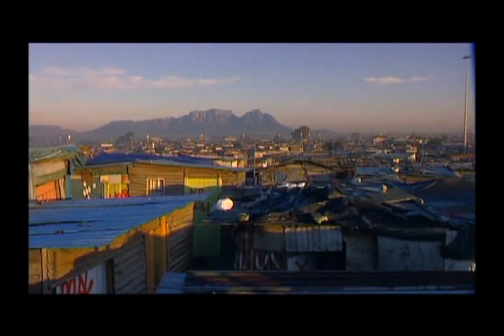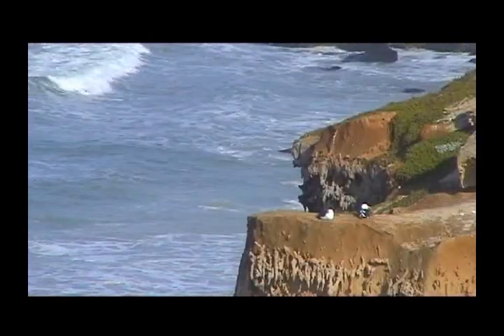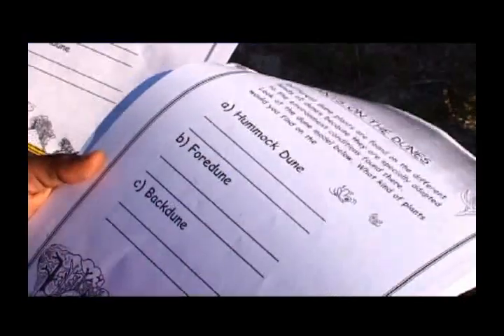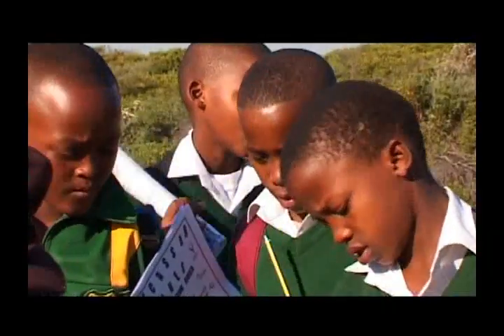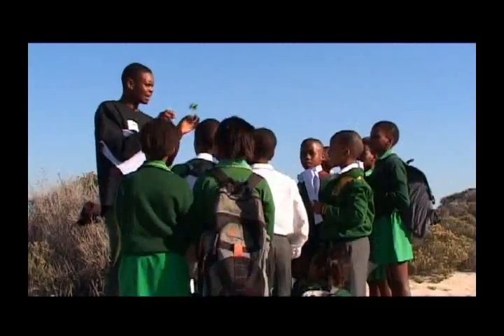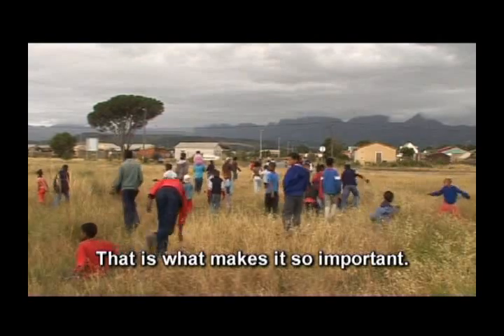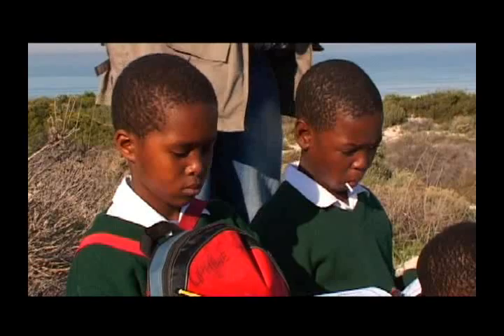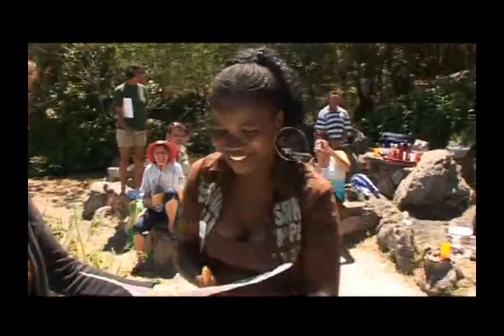Daawo Cape town South Africa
adduun waayay